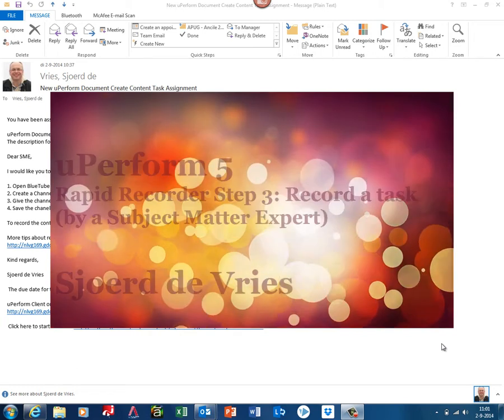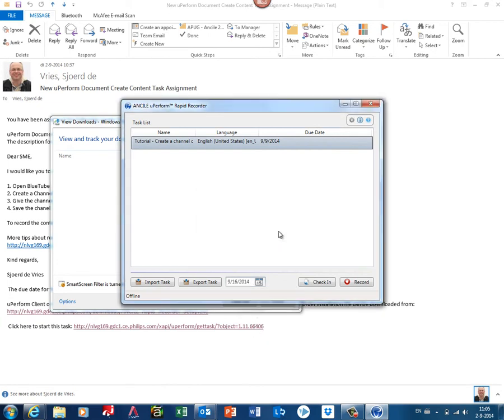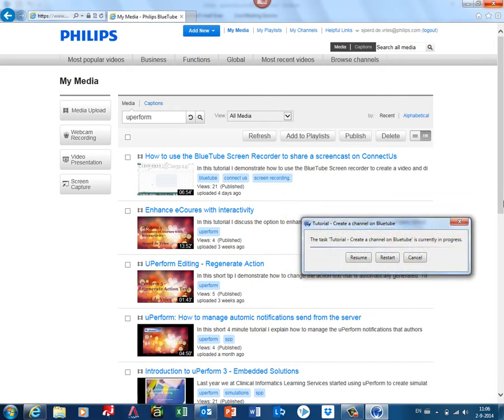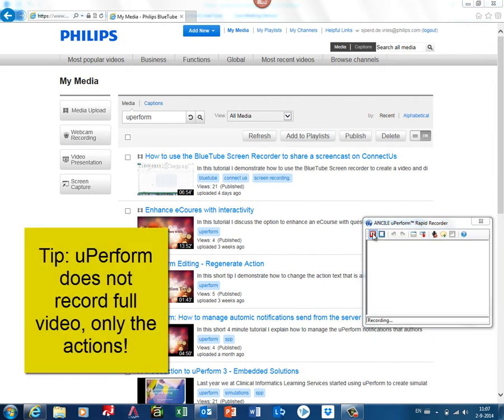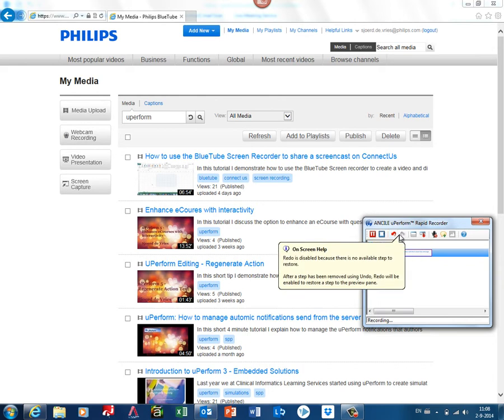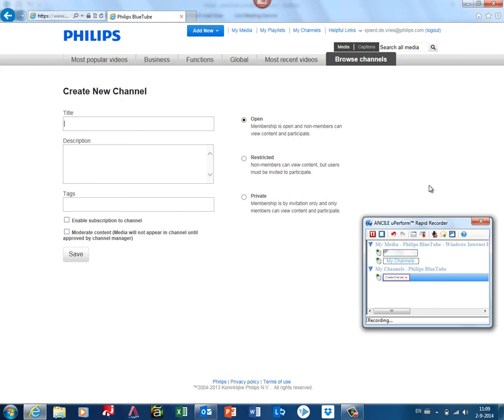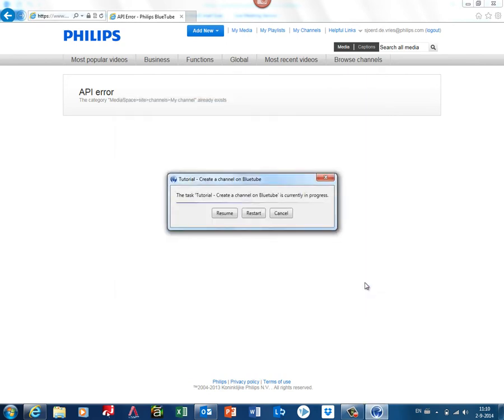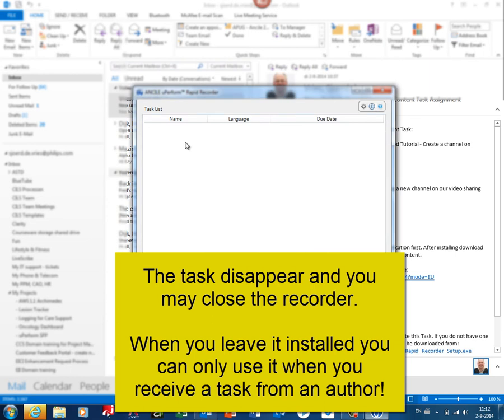Rapid Recorder - 3. Start recording from a task (SME)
After installing the rapid recorder, the Subject Matter Expert opens the task and record the steps.